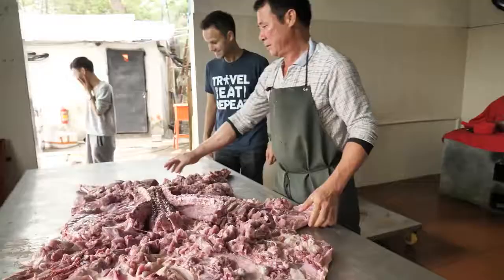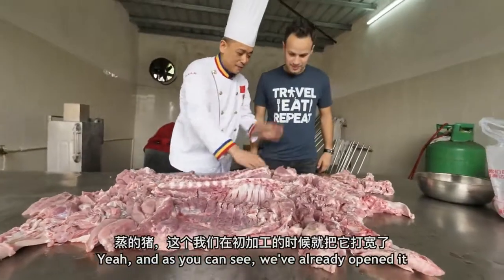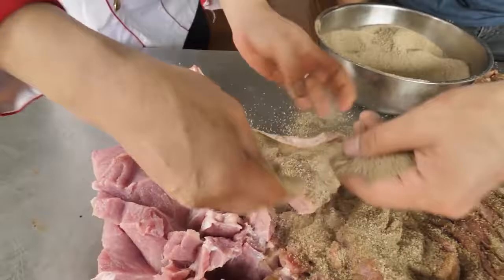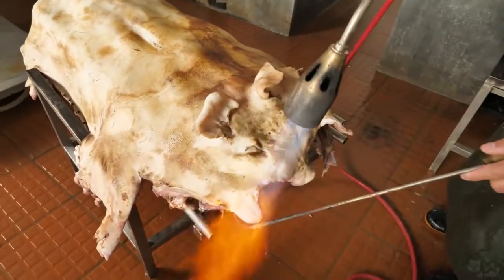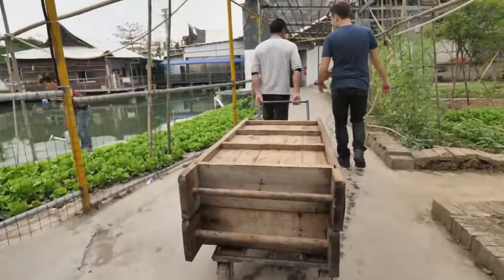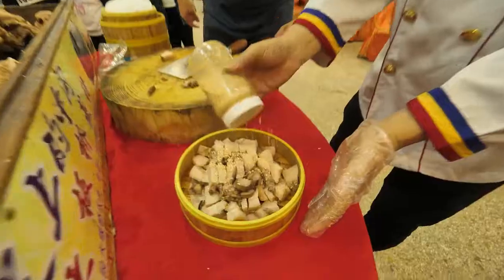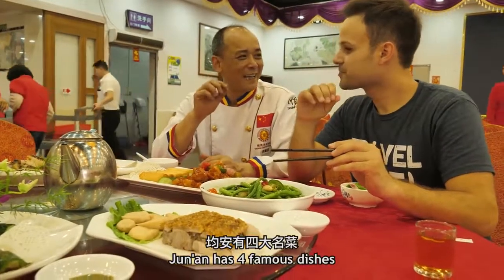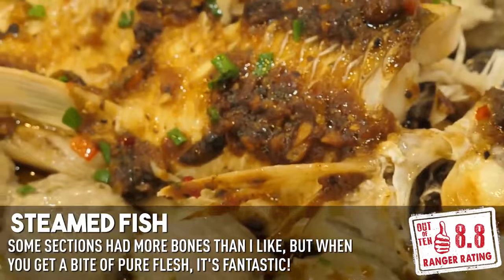AMAZING Cooking + Crispy Roast BBQ Whole Pig HOG! Chinese Food in South China WHOLE Pig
This content is from the food ranger under the creative common of YouTube channel... Special thanks to the  channel-

Also thanks to Trevor James for giving the content as CC to his own Channel...